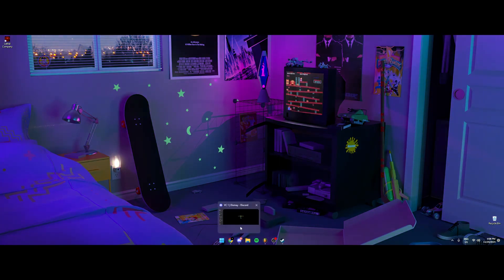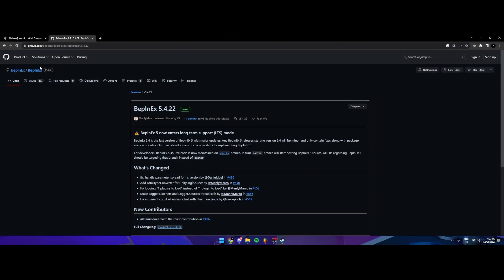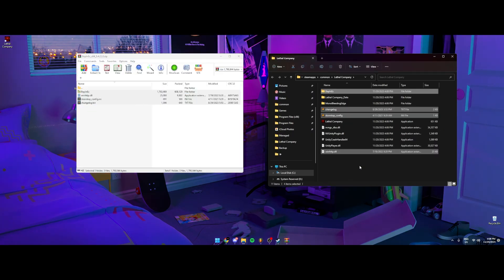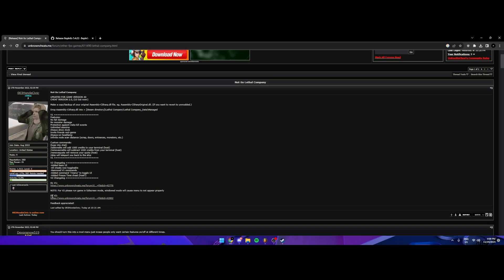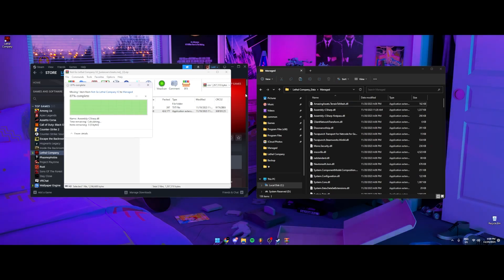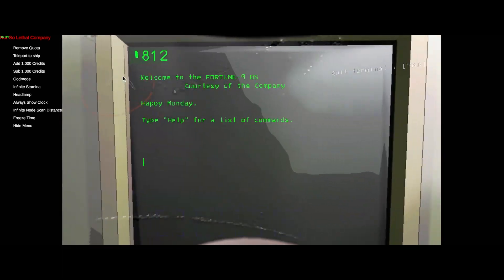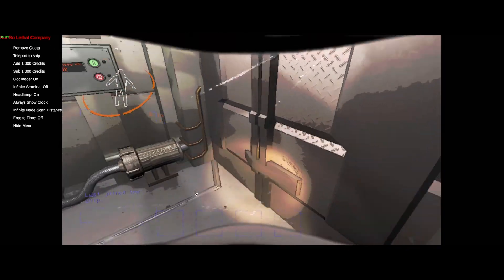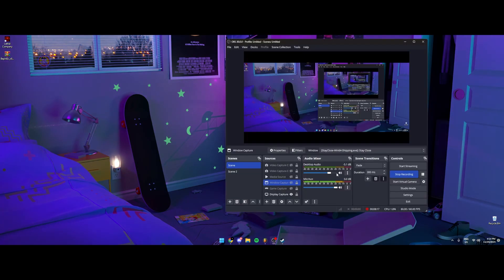How to install a Mod Menu in LETHAL COMPANY (Downloads + Tutorial)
Today ill show you how to install a Mod Menu in Lethal Company working version v40

Important: To download thhe .dll (Mod Menu) you must create an account on the website, its free dont worry.

Mod Menu (Need an Account)